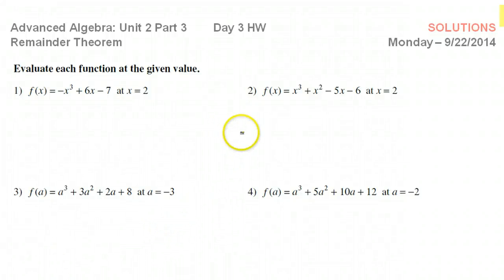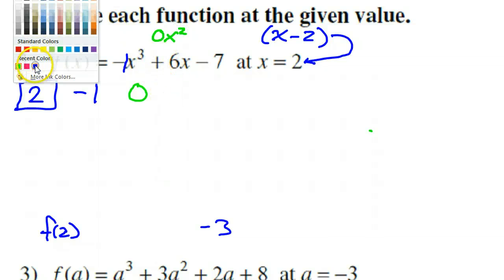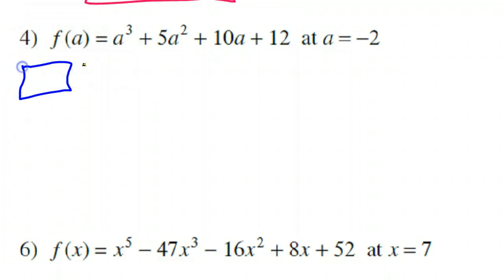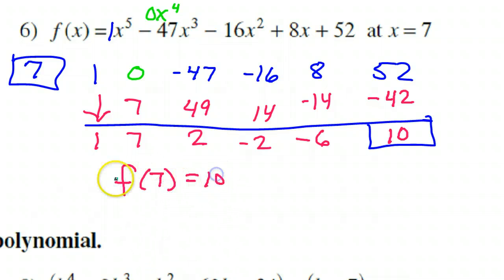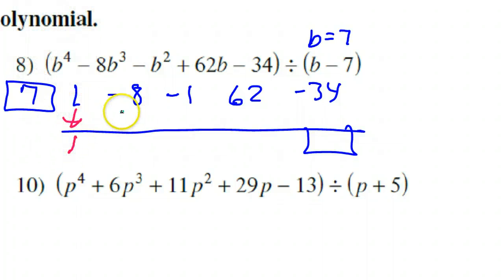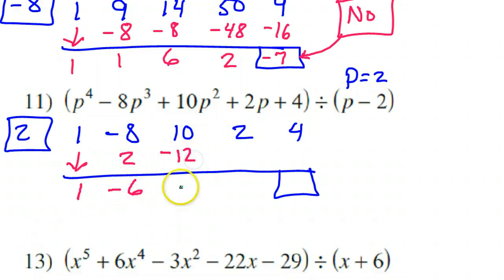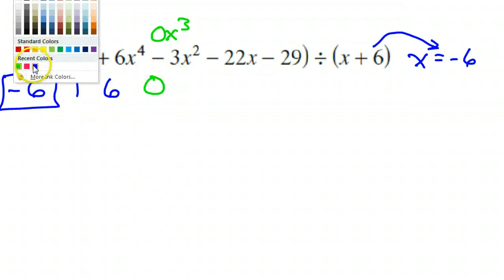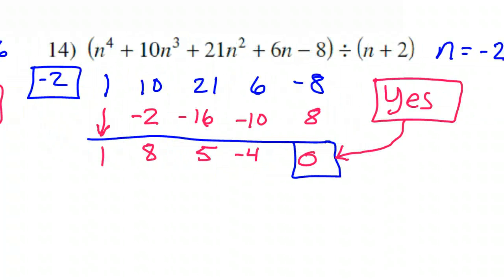Day 4 CW [L2] #1 to #14 Evaluating Functions Using the Remainder Theorem + Is the Binomial a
How can you determine determine if a binomial is a factor of a polynomial using the Remainder Theorem?